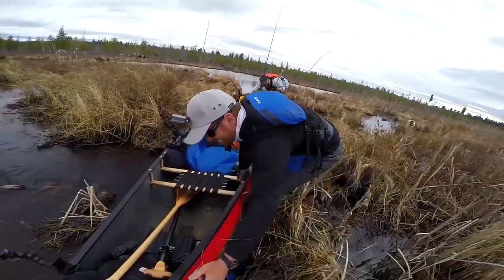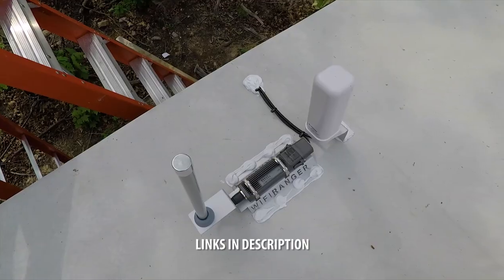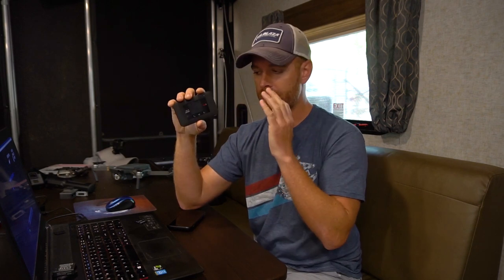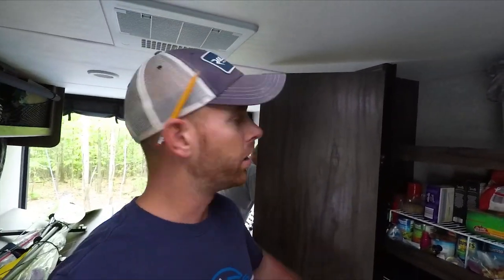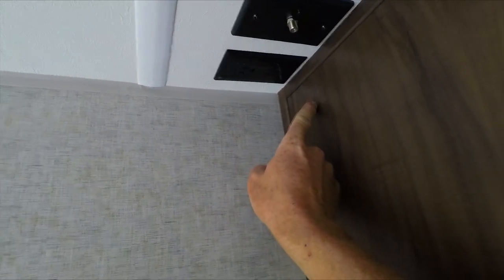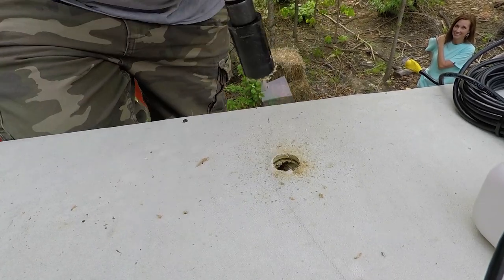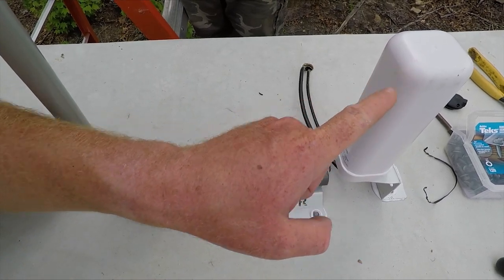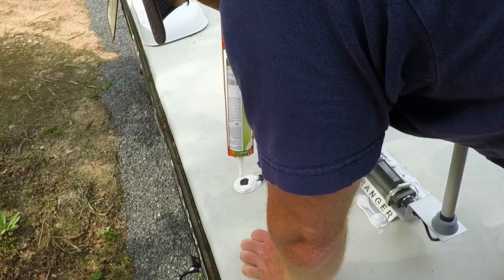My Internet Solutions for RVs & Campers - WeBoost & WiFiRanger | Field Trips VLOG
In this episode, I'm going through my internet solutions that keep me connected while I travel the country full time in my 2018 Forest River Grey Wolf 22RR travel trailer.